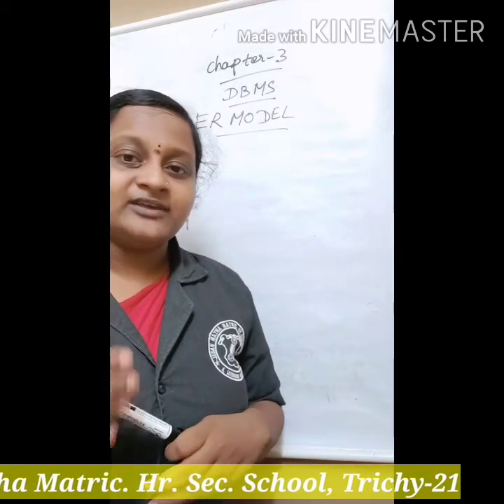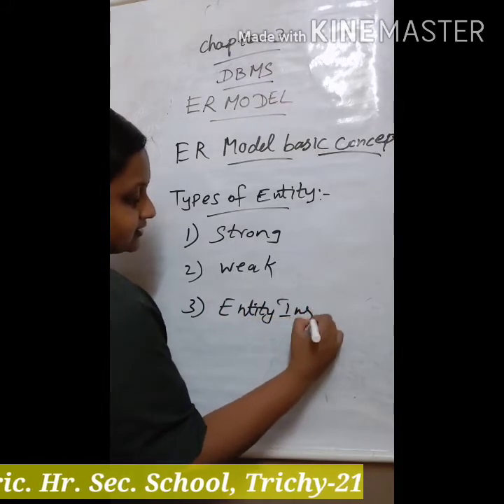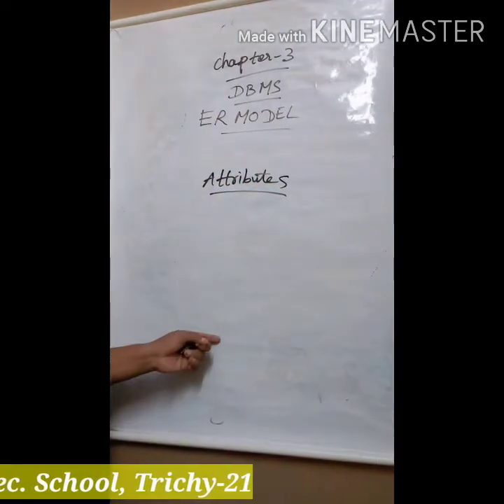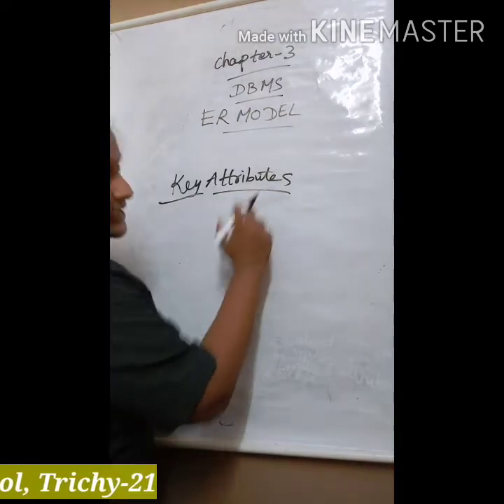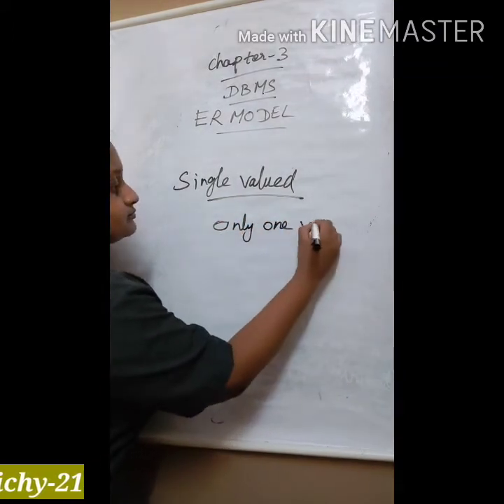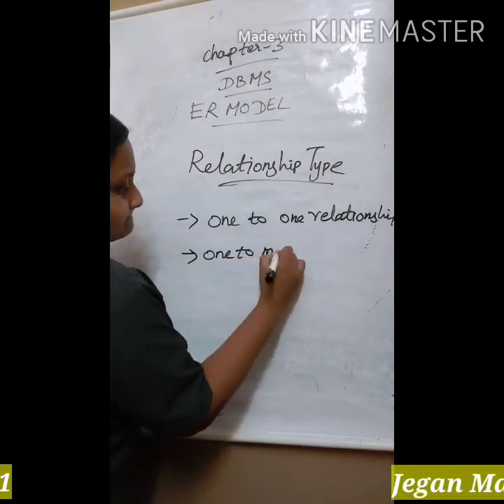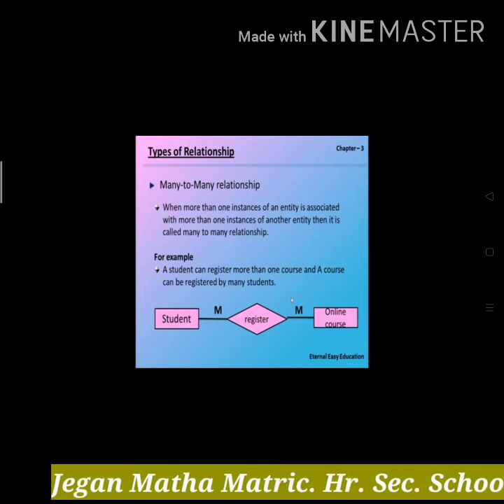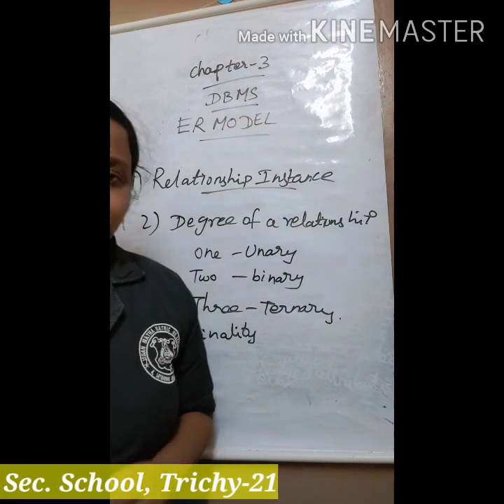STD XII COMPUTER APPLICATION (ER MODEL)